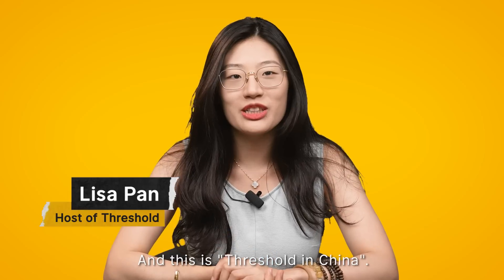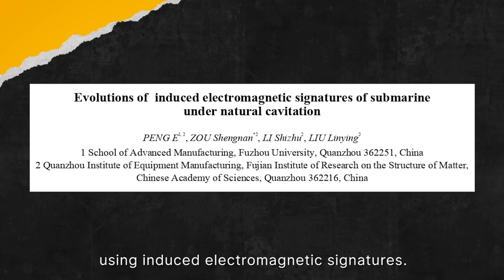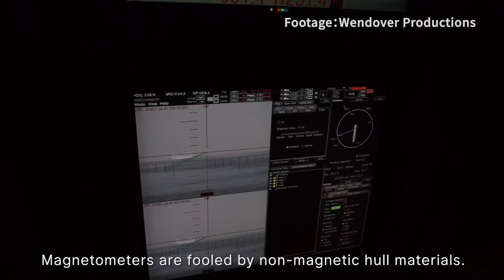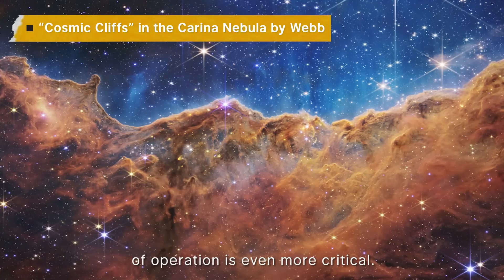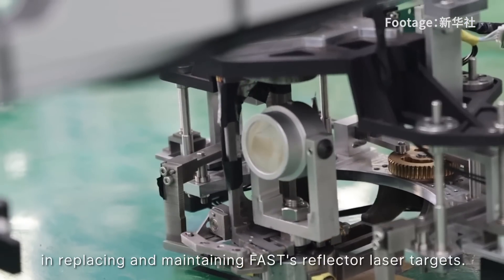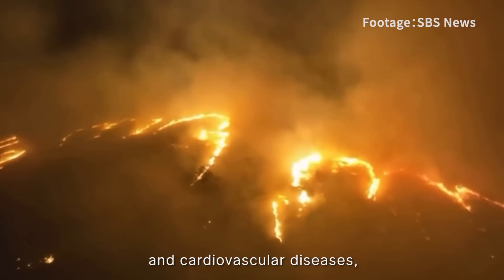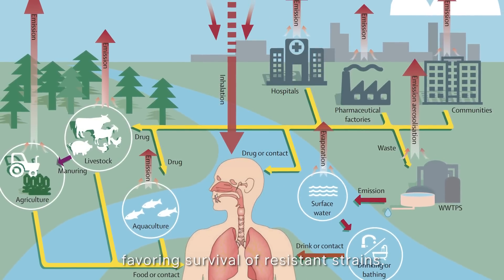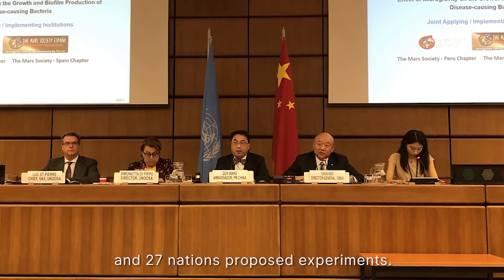Can China Catch US Nuclear Submarine？| THRESHOLD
Recent week's Sci&Tech trends in China:
1. Chinese Scientists Develop New Techniques to Hunt Submarines in Deep Ocean
2. A new robo-helper keeping FAST telescope squeaky clean
3. PM2.5 Pollution Unleashes GlobalAntibiotic Resistance Crisis
4. First Ever India-China SpaceCollaboration Hits Roadblock